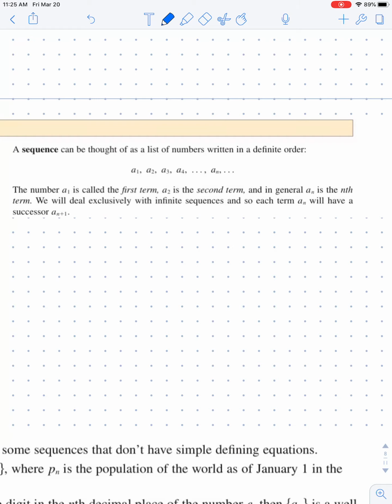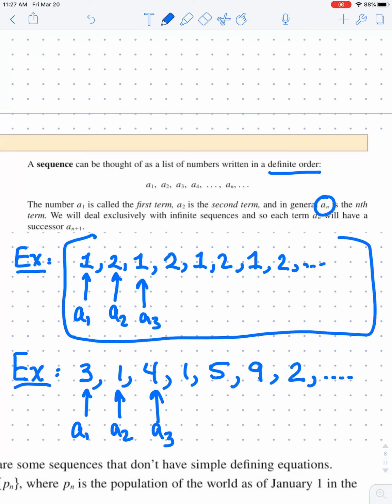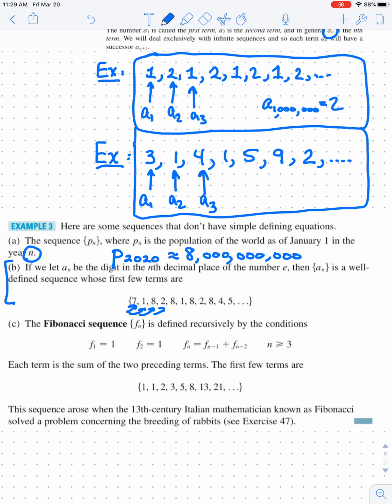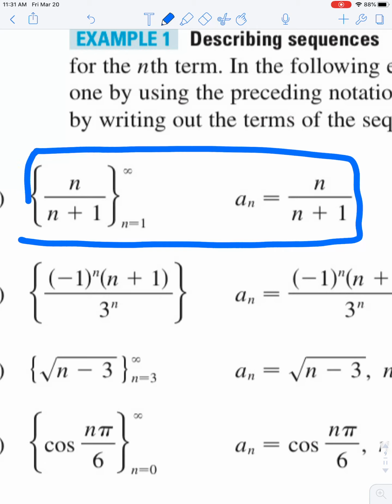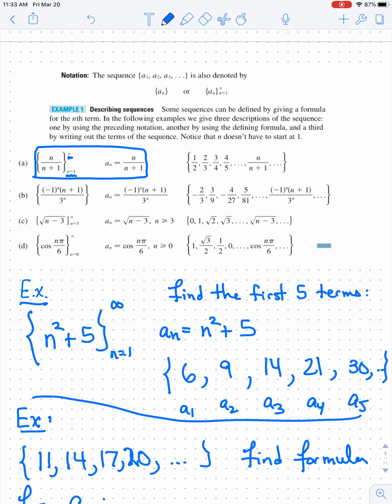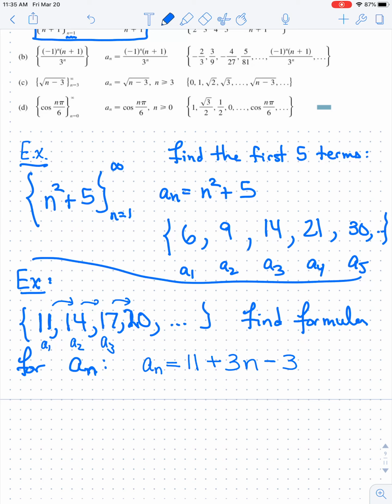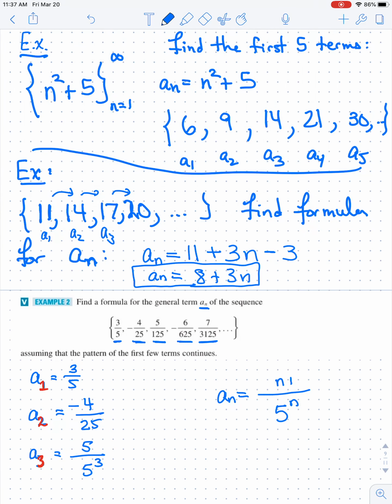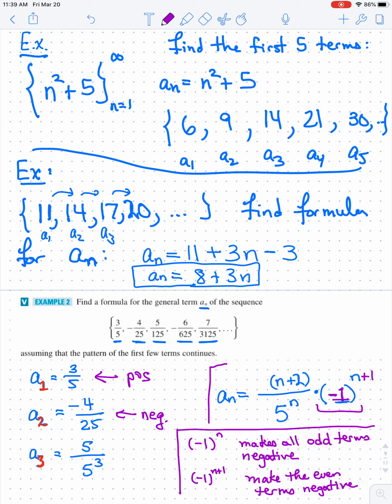8.1.1 What is a sequence